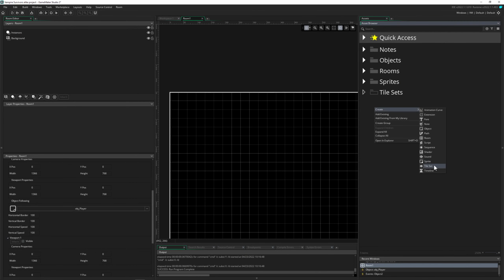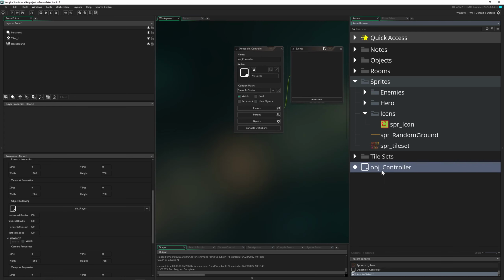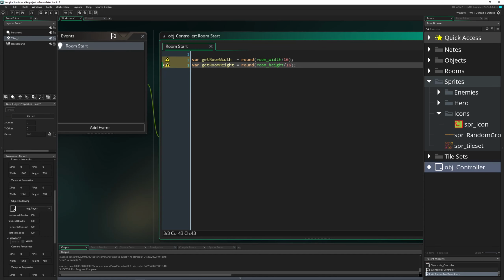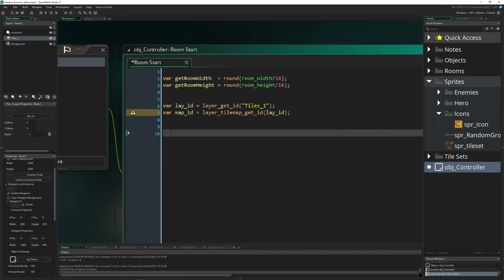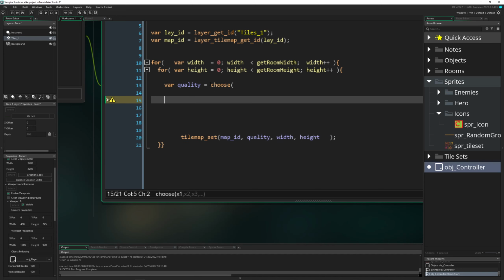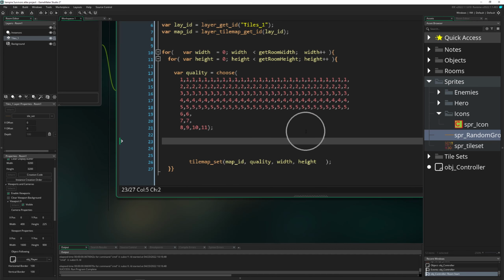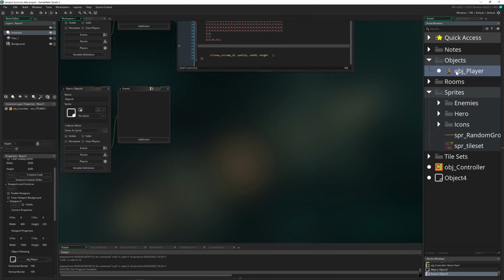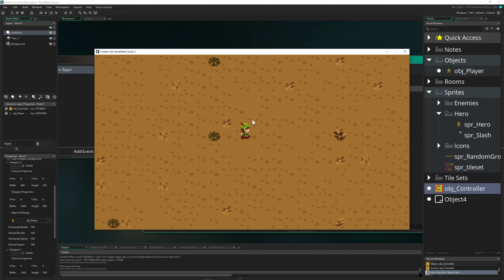Random ground generation [#2 Vampire Survivors Remake in GameMaker ]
This is the 2nd  video in a series on remaking Vampire Survivors in GameMaker.

The video tutorial shows you how to create in a very simple way to create a randomly generated ground. The idea is quite simple. You have a sprite stripe (or a big tileset sprite sheet) and you loop through all possible tile positions of the room with a double loop to set a random tile from this tileset. Image it like this, you let GameMaker pick one of those brushes/tiles and set to each possible postion a random one. That's it.

You can find the whole code in the comment section.

🚧 For the future: This series will will build expanded the further we go into the series.

CHAPTERS
0:28 What we will do
0:26 Subscribe
0:37 Setting up a tileset
1:46 Flipping the tile randomly in a controller object
6:34 Creating and object player, placing him in the room and setup the camera